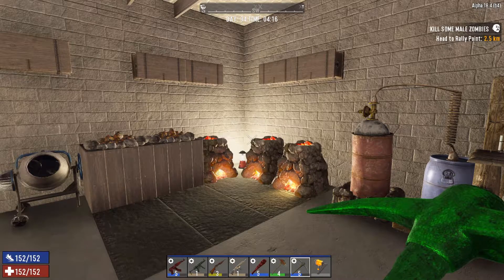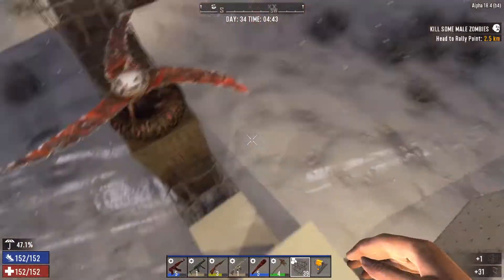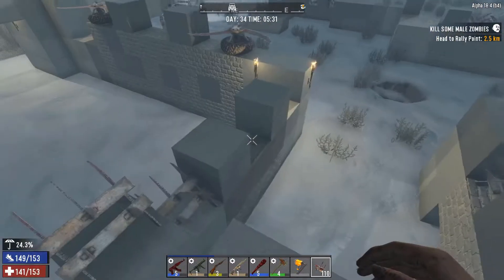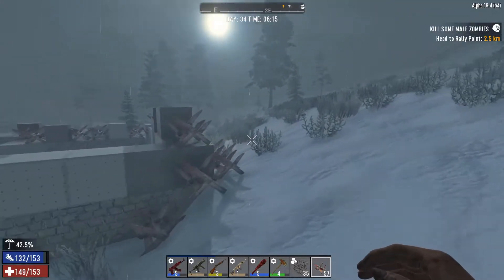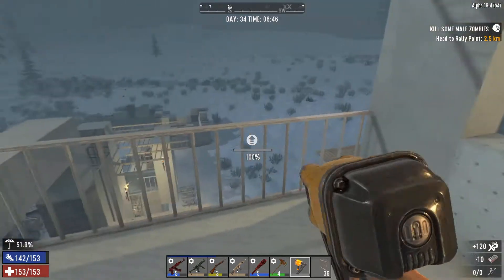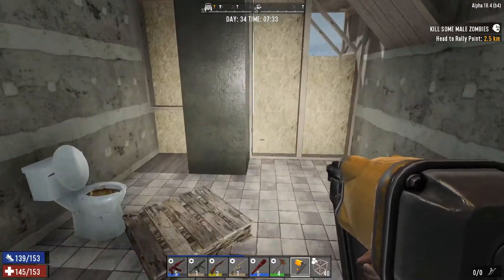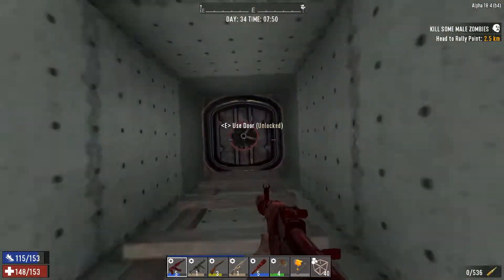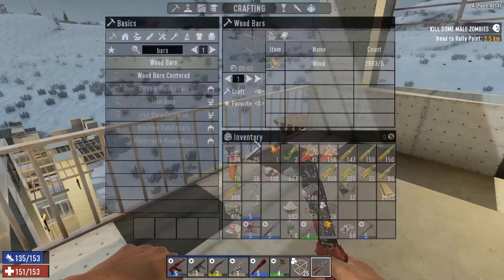7 Days to Die E53 - Zombie Tested, Horde Approved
A second shot at a 7 days to die play-through. Should be interesting!

I'm new to editing and posting videos as this is a brand new channel. It will be a journey but if you are new to editing as well or just enjoy the content, link up and we can help one another with things we learn along the way!

Hopefully coming soon is Dead Matter, a game that I’ve been looking forward to for quite some time (delayed until June 2020 for closed alpha backer testing.) Definitely looking forward to this one!